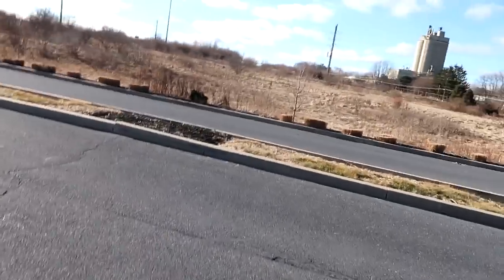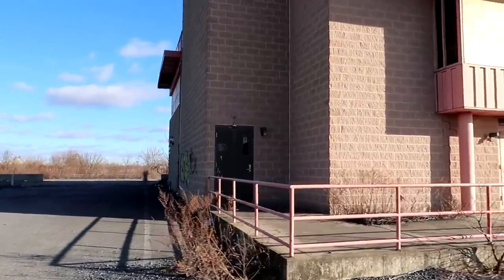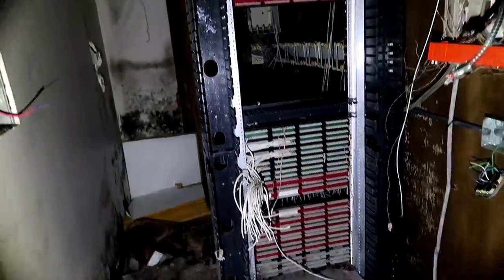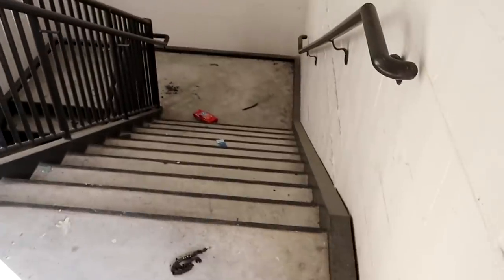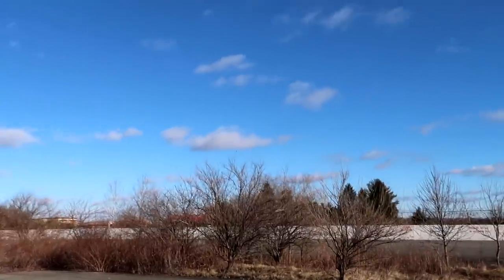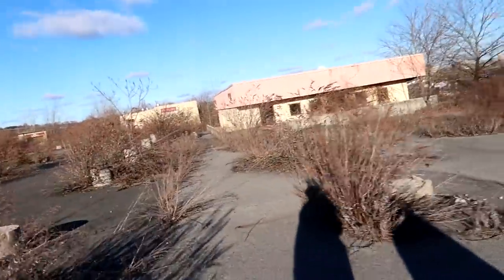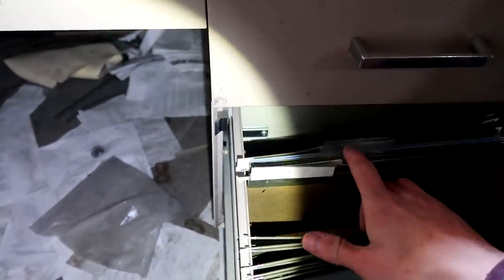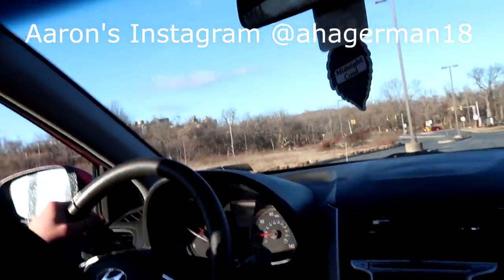Exploring ABANDONED Nascar Race Track - Nazareth Speedway (PA)